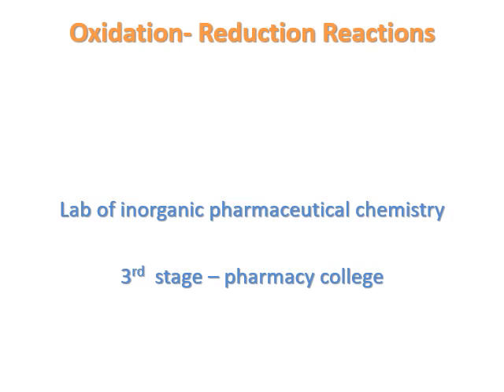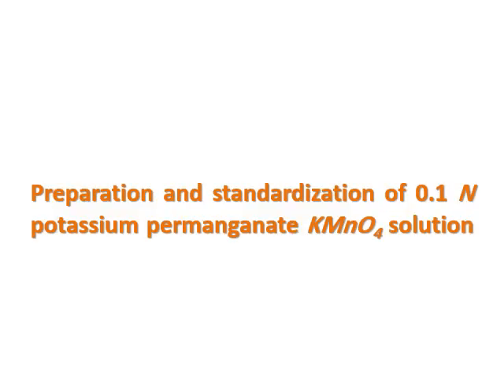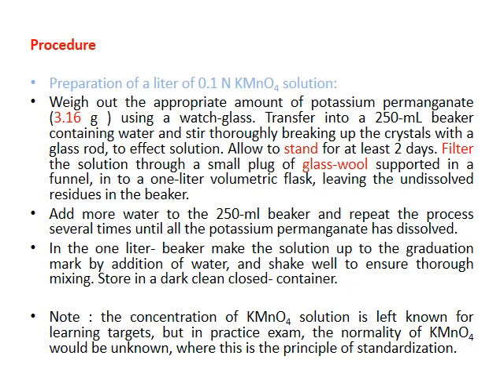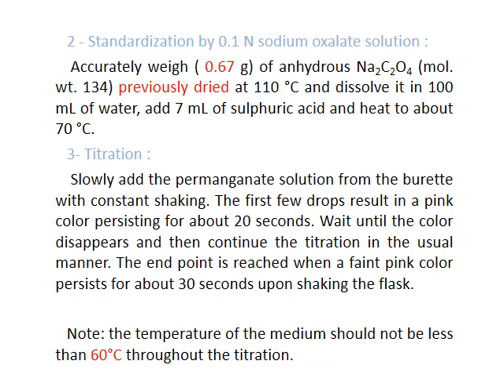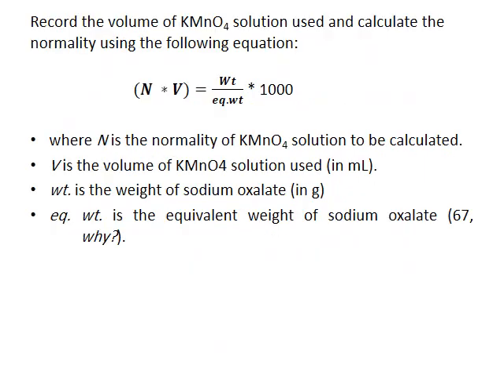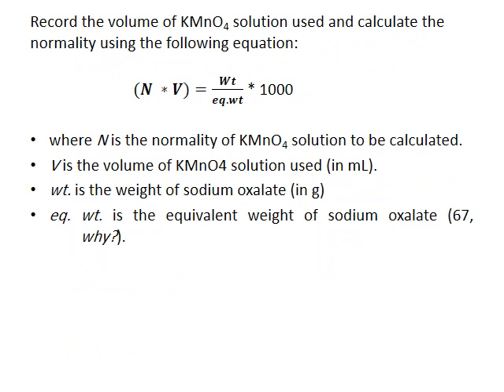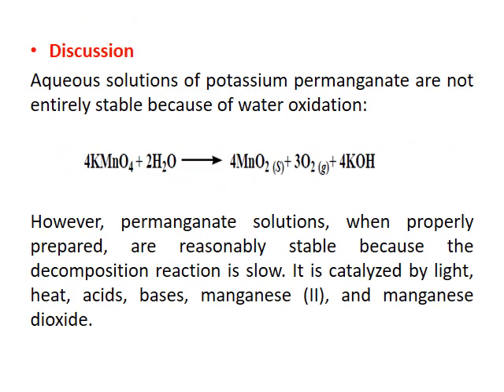Organic pharmaceutical chemistry lab (oxidation- reduction reactions)